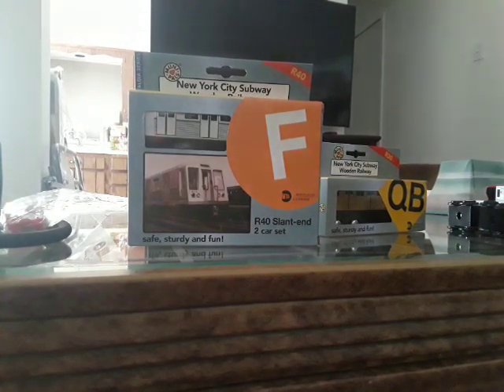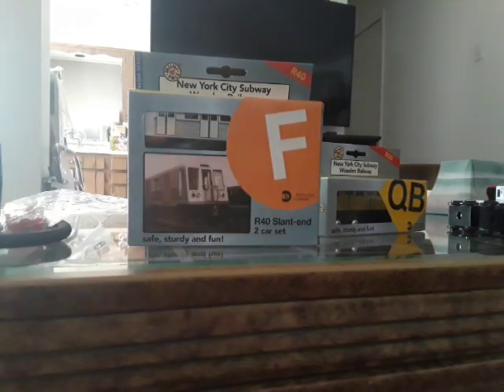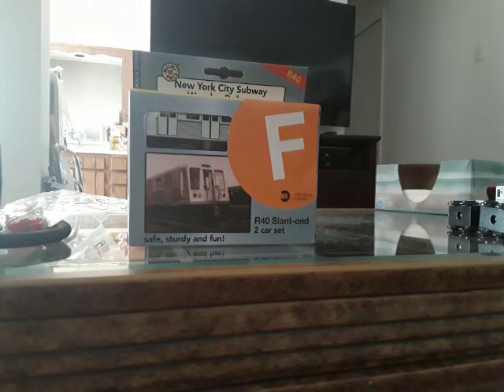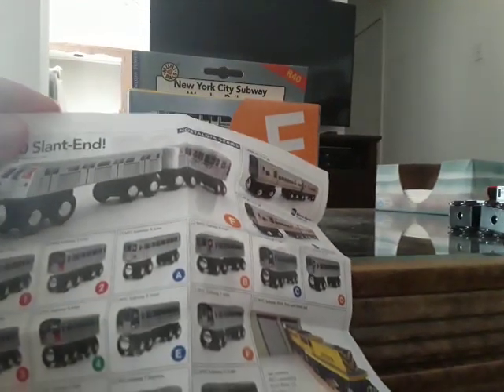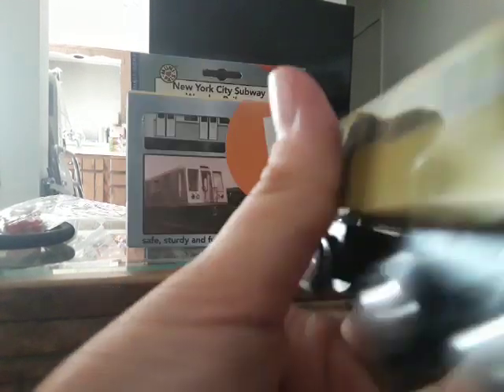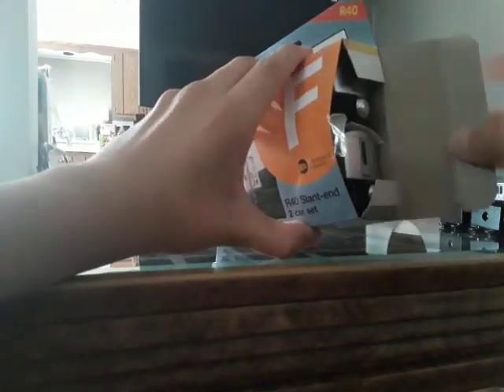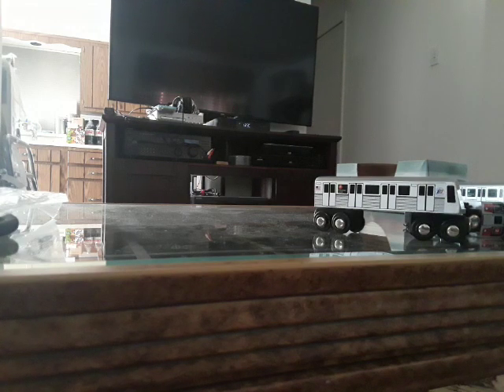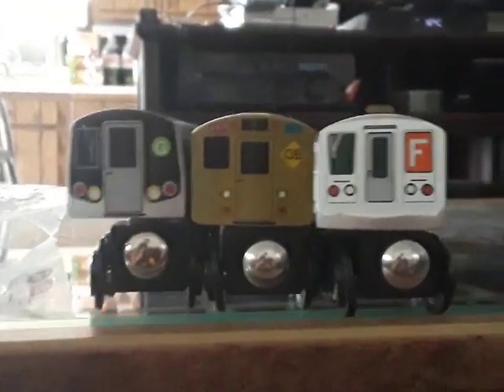munipals unboxing (R160 G, R30 QB, and R40 slant end F)